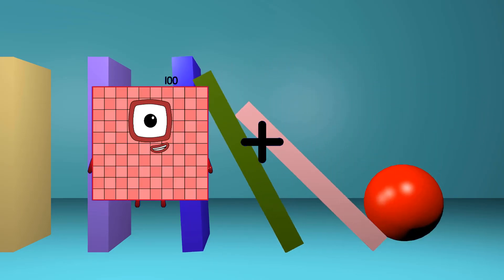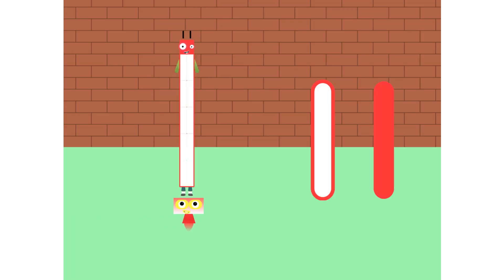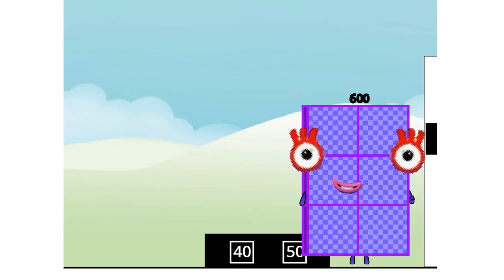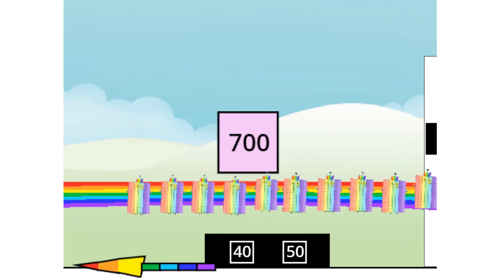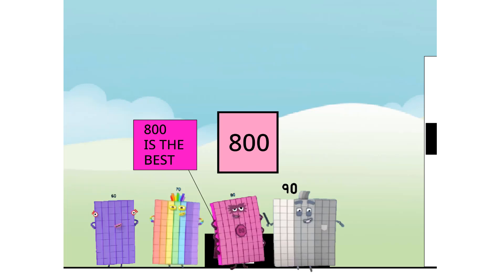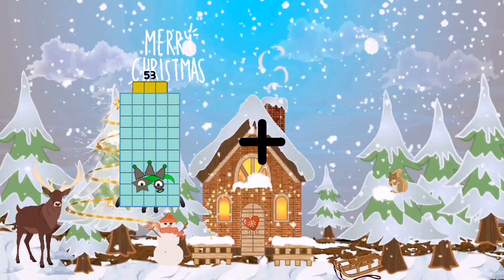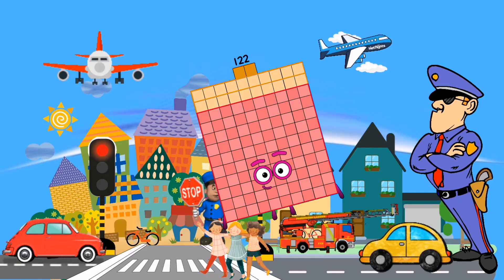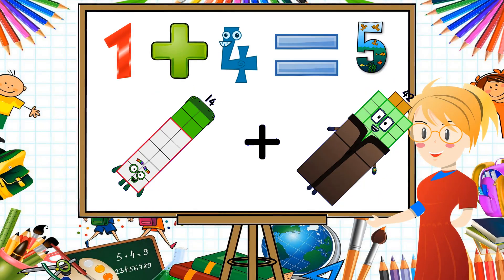Numberblocks Math: Numberblocks Series 7 | Numberblocks Series 7 Step Squad | LEVEL 2 | #484